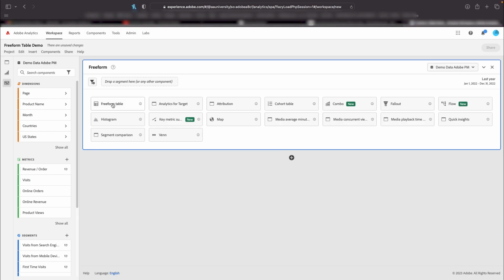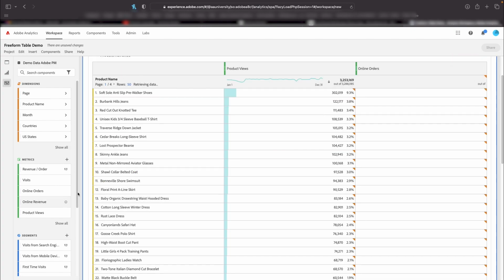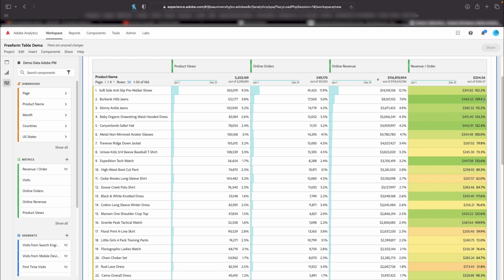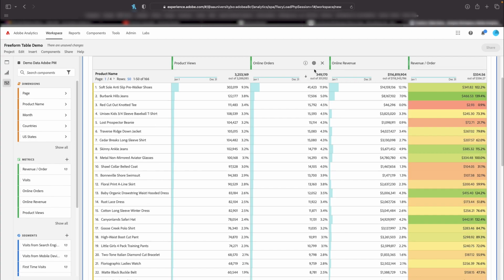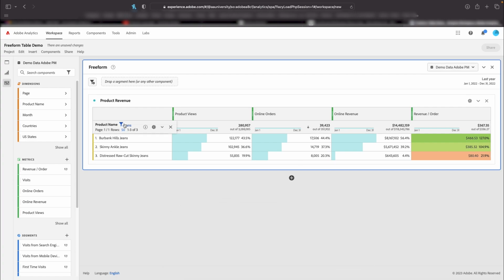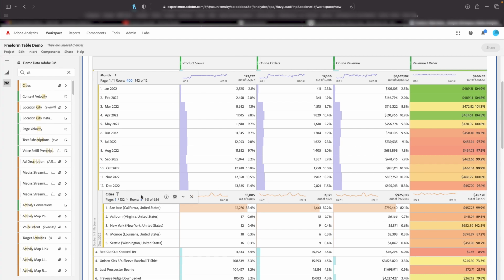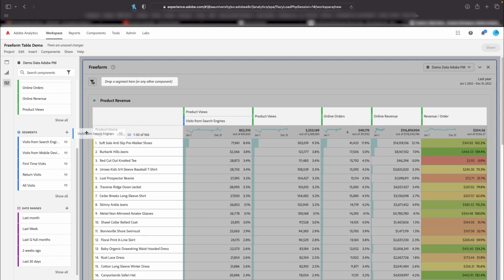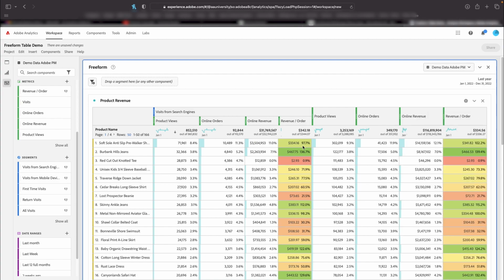Freeform Tables - Adobe Analytics Tutorial (2023)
Learn to build freeform tables in Adobe Analytics. Watch over my shoulder as I show you everything from conditional formatting through to filtering your data by segments.